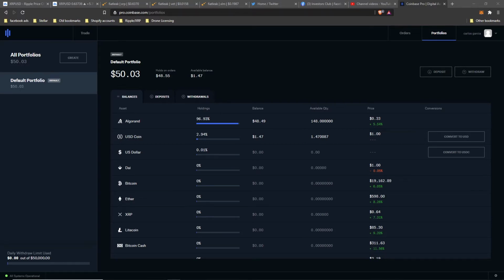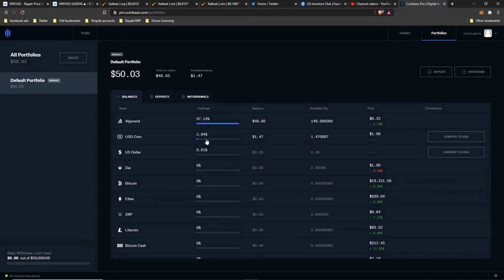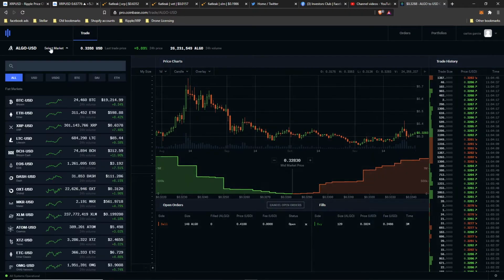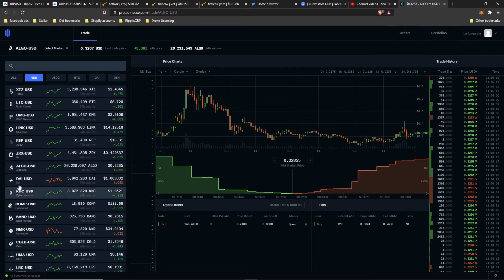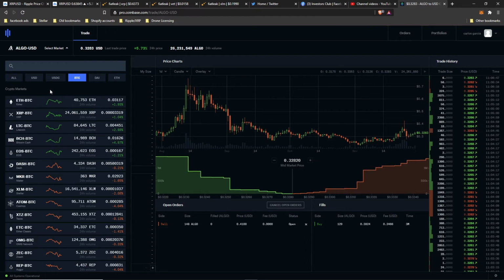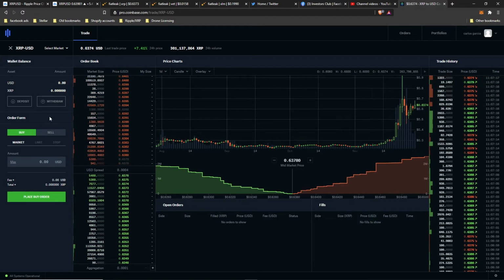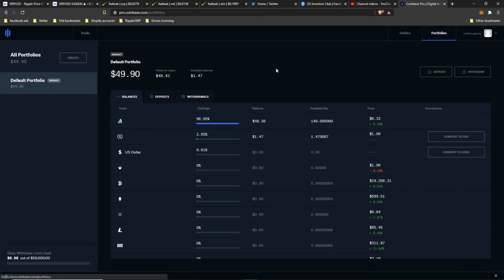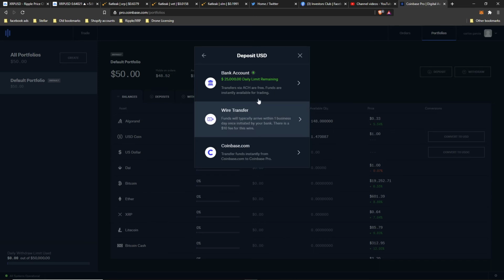How to Understand Pairings and Navigate Coinbase Pro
In this video we show how to navigate coinbase pro and talk about pairings.